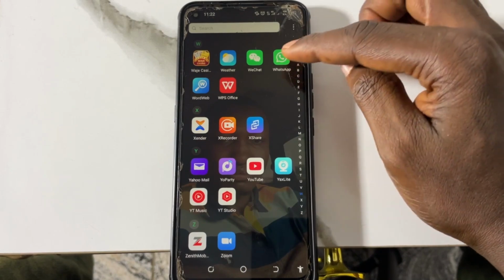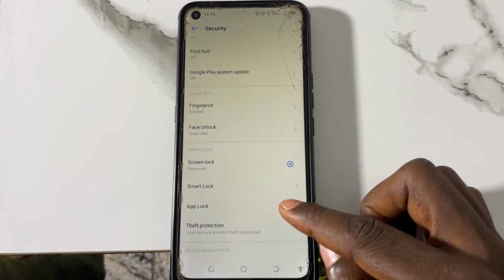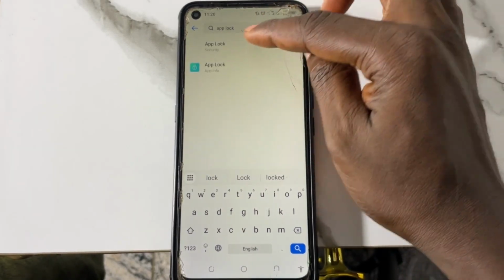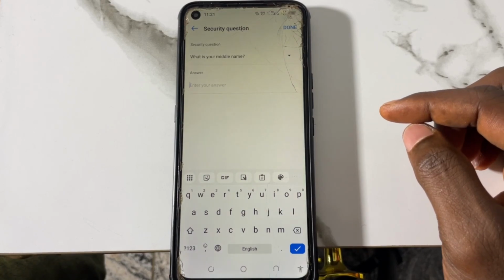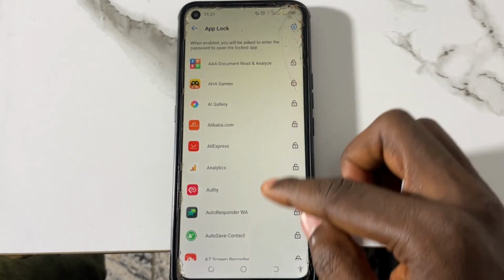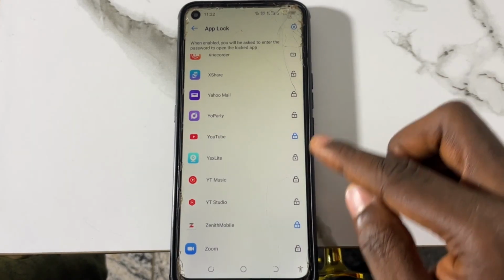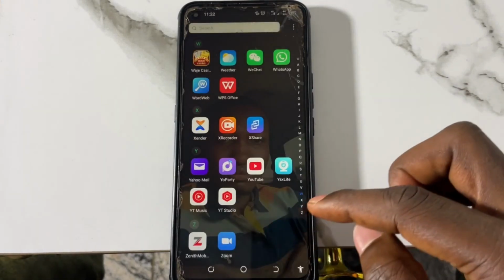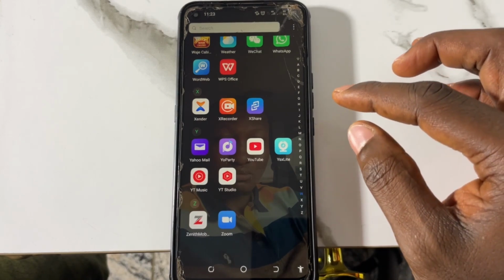How To Lock Apps On Your Android Phone Without A Third Party App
In this video, I will be walking you through step-by-step how to lock apps on your android phone, with a built-in App Lock feature on your phone, which does not require a third party app.

The built-in App Lock feature is found in most android phones, but not all phones. Follow the method in this tutorial, and if your phone has the built-in feature, then you can use it to lock apps on your android phone. This tutorial is very simple and straightforward.